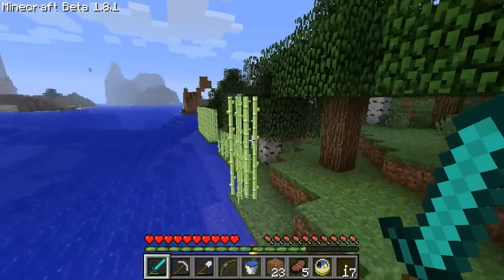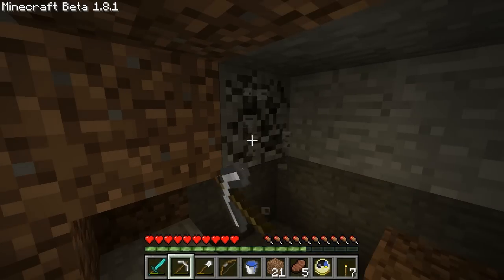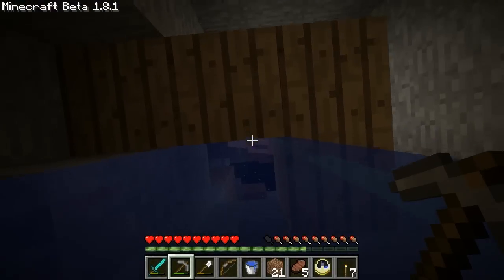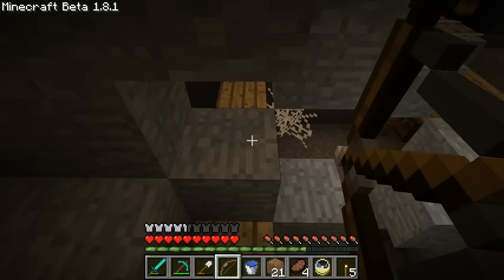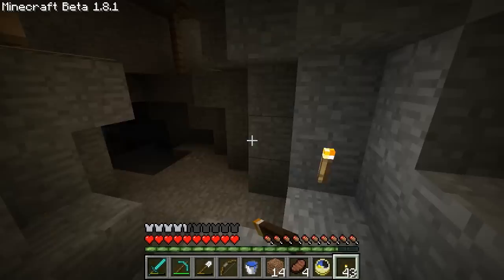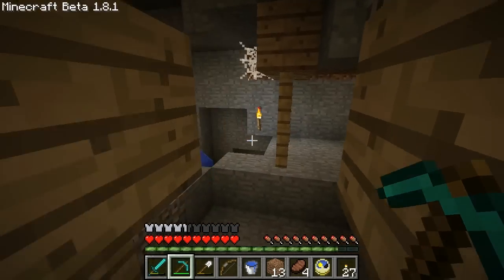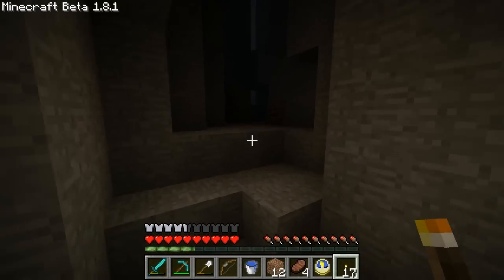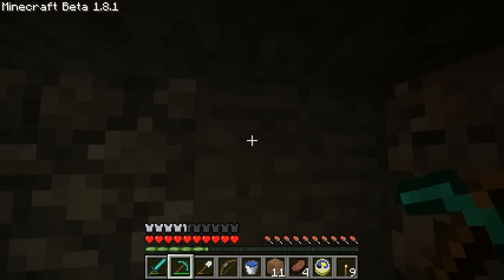Ms Minecraft 2 Episode 110 The Ender Quest Part 11